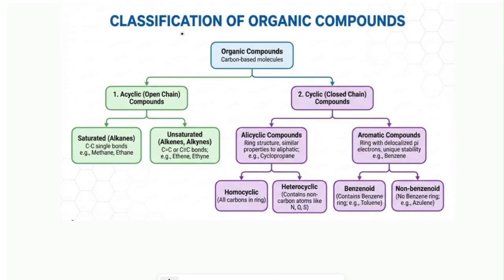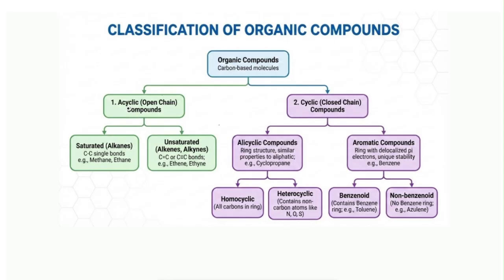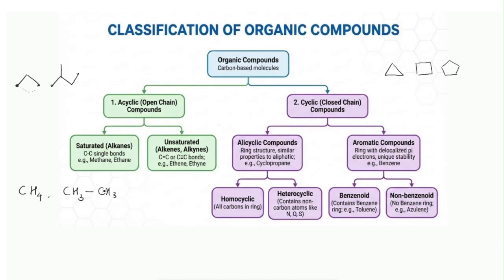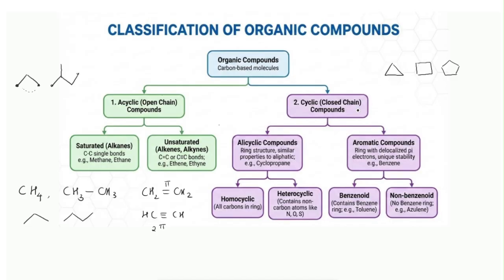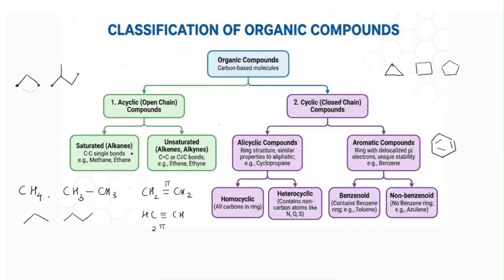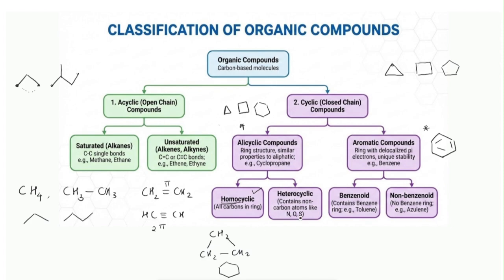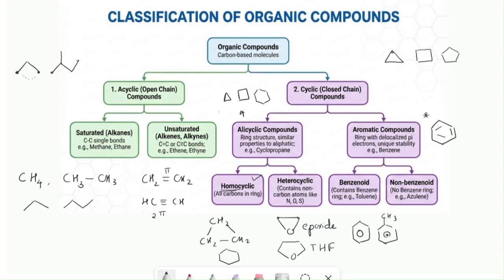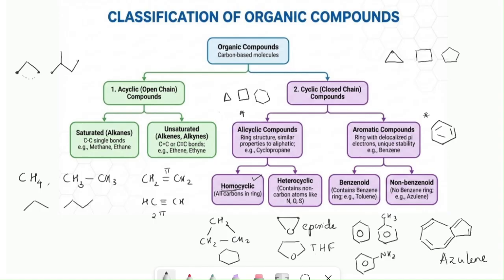Classification of Organic Compounds, acyclic, cyclic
How Organic Compounds Are Classified | Quick & Clear Breakdown Understand the complete classification of organic compounds in this quick and simple video! We cover all major categories so you can build a strong foundation for your exams.
✨ Topics Covered:
Acyclic (open-chain) compounds
Cyclic (closed-chain) compounds
Homocyclic and heterocyclic structures
Saturated vs. Unsaturated compounds
Alicyclic, aromatic, benzenoid & non-benzenoid types
With clear examples and visual flowcharts, this video helps you revise fast and remember better, whether you're preparing for NEET, JEE, boards, or college-level organic chemistry.